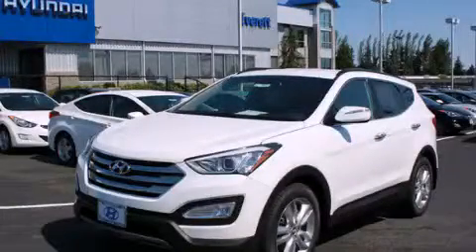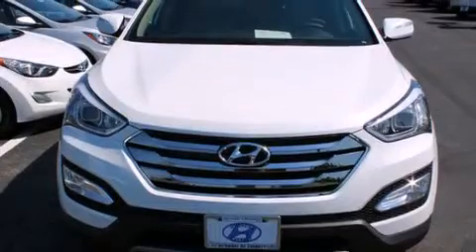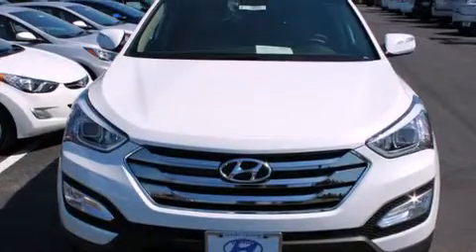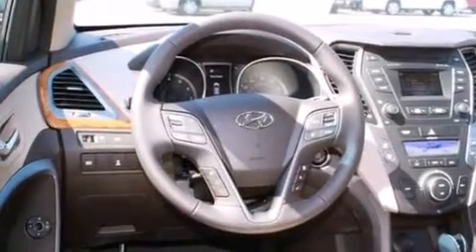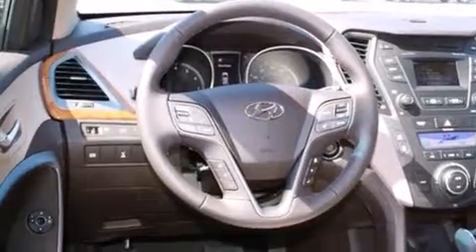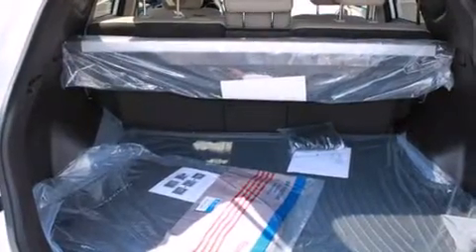2013 Hyundai Santa Fe Everett WA 98203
Year : 2013
 Make : Hyundai
 Model : Santa Fe
 Engine : 2.0L 4Cyl
 Trans . : 6 Spd Automatic
 Exterior : Frost White
 Miles : 2
 Interior : Beige

 2013 Hyundai Santa Fe Everett WA